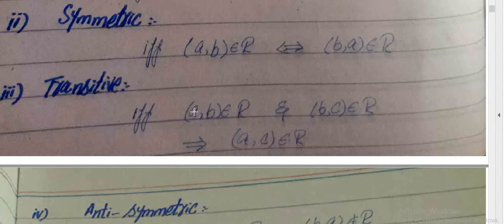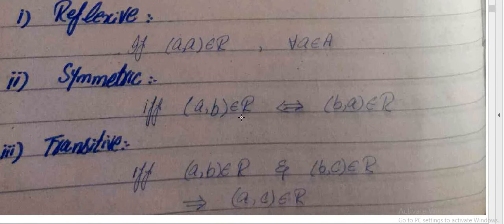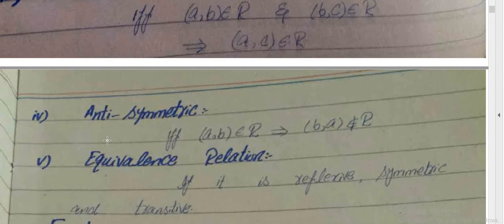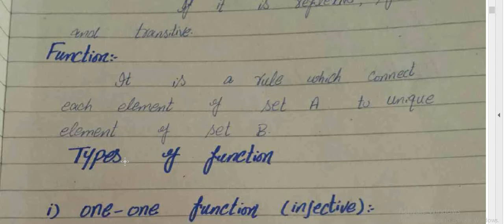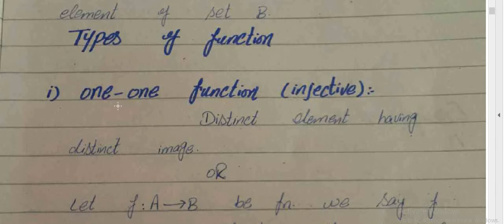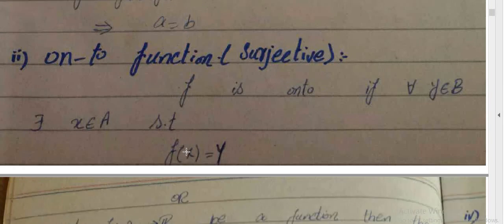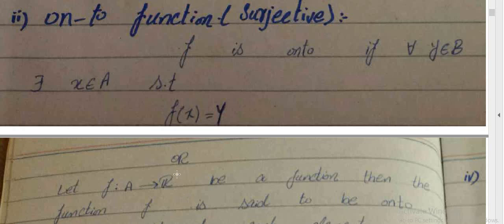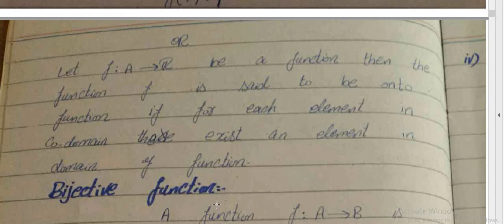Elements of Set Theory & Mathematical logic lec 3 by Maria Batool